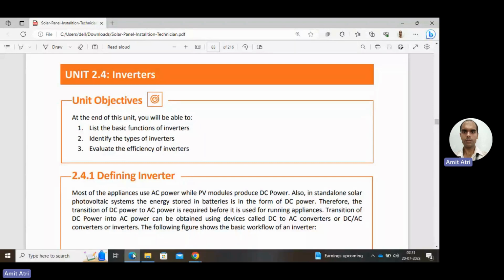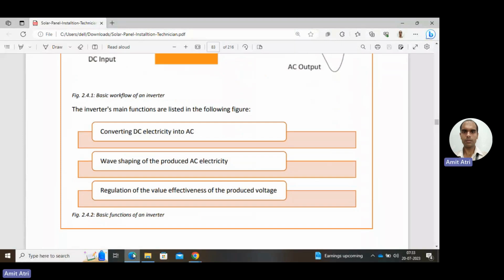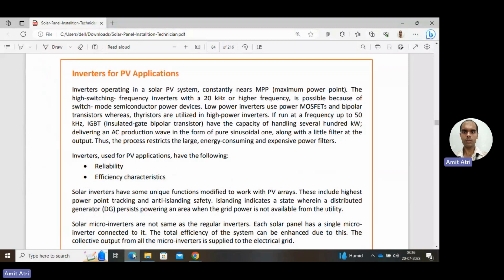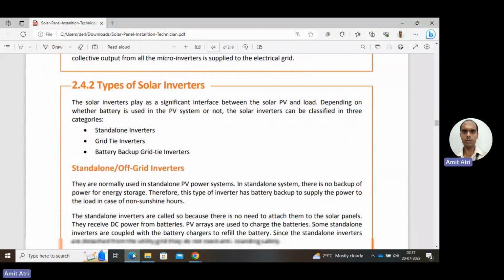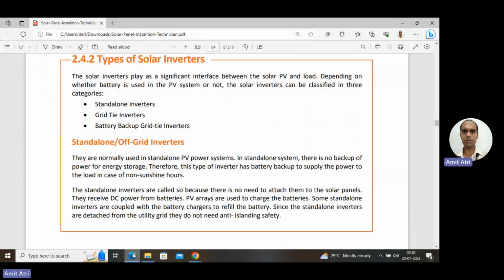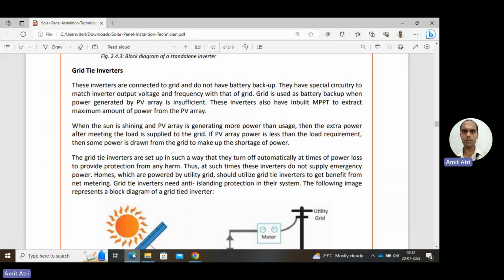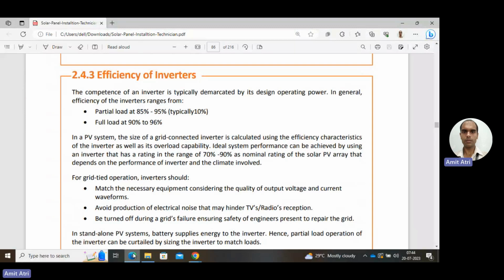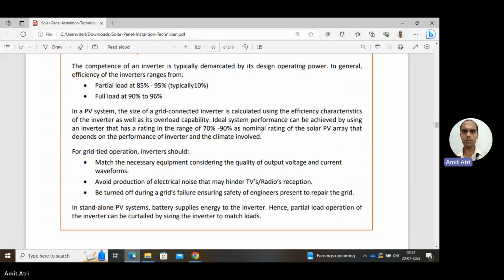Unit 2.4 Inverter